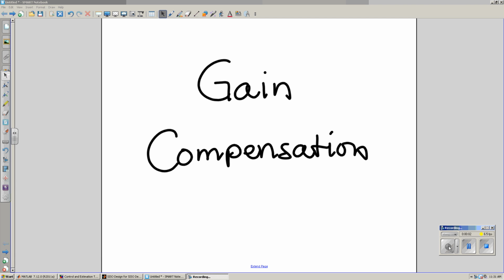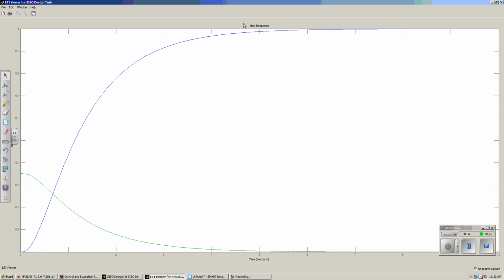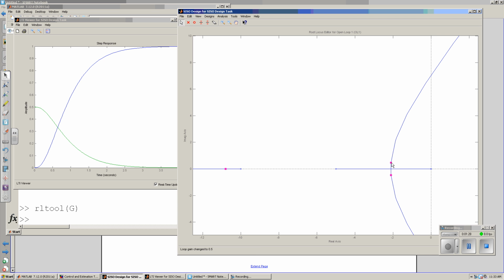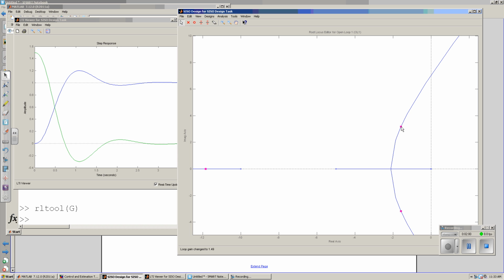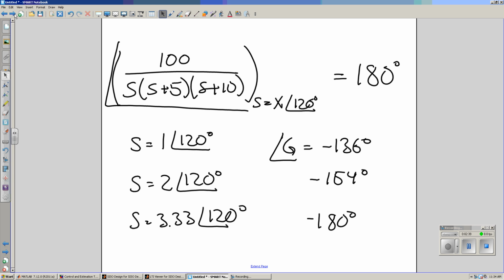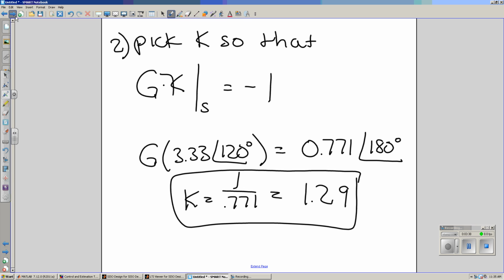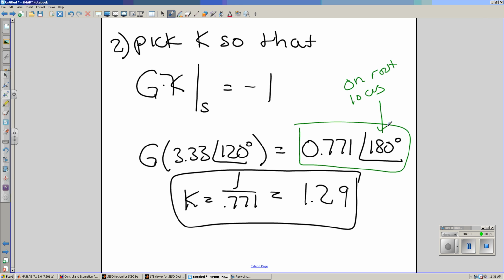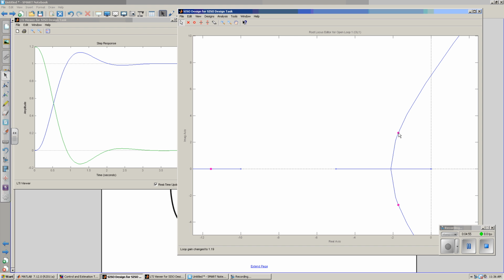Root locus and gain compensation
Video which goes along with lecture notes and homework sets for ECE 461 Controls.